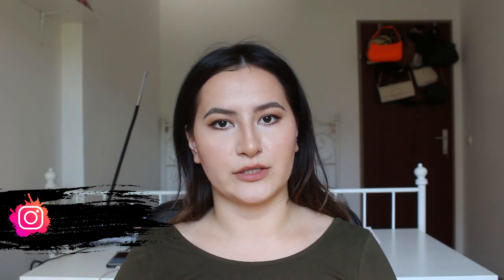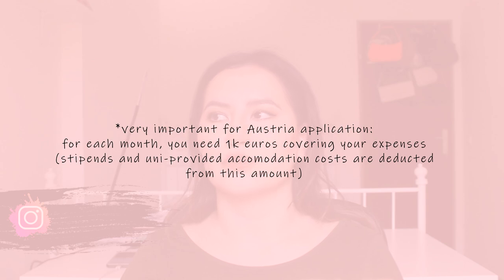How I Applied for Masters Studies at Central European University (STEP-BY-STEP EXPLANATION)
This video explains how anyone can apply for Masters in CEU

Links:
how to apply